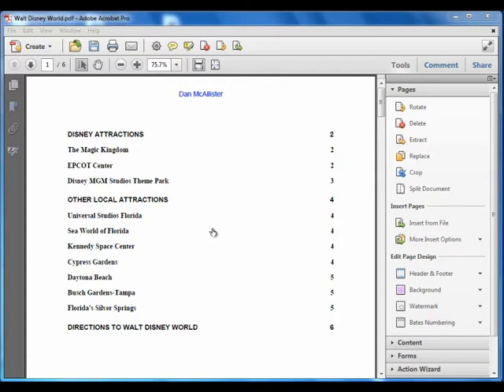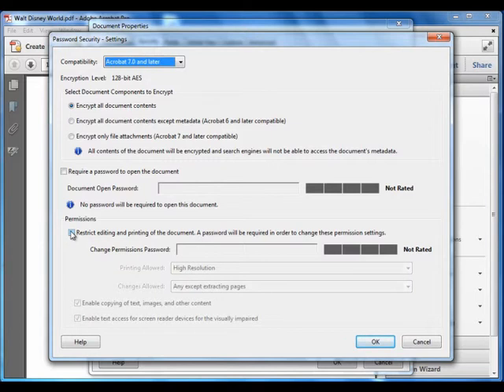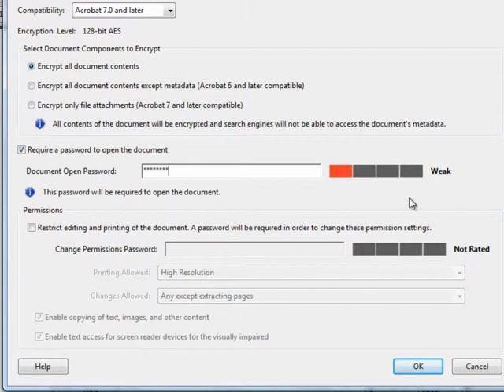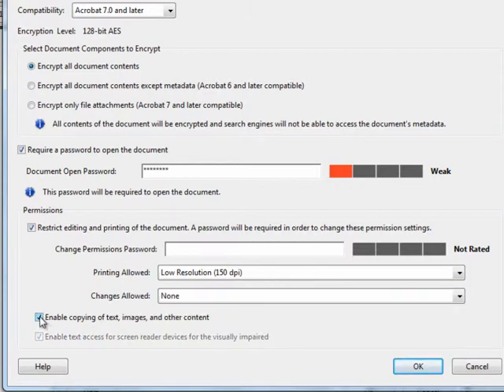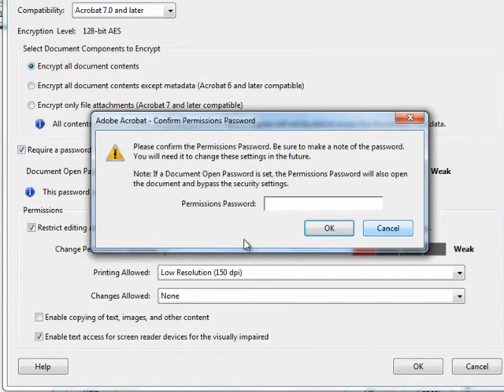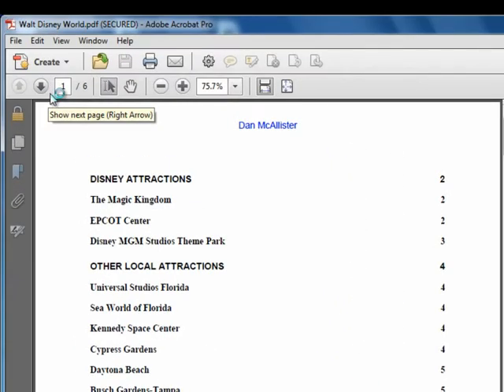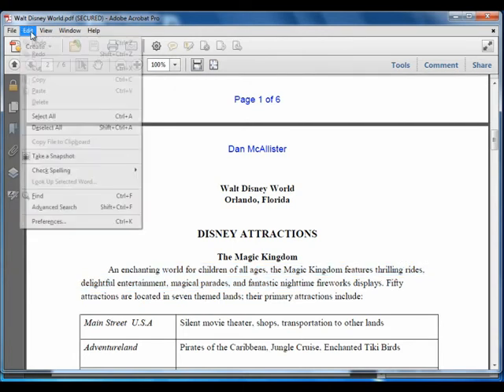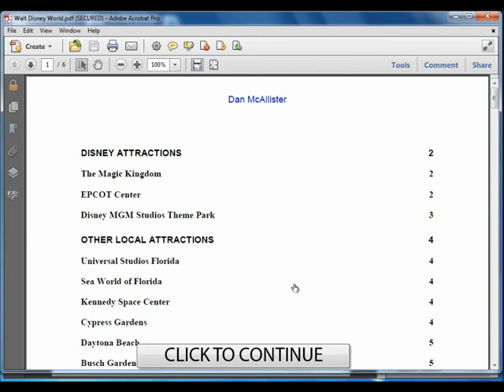Acrobat X: Password Security